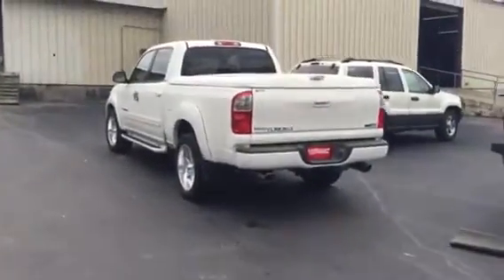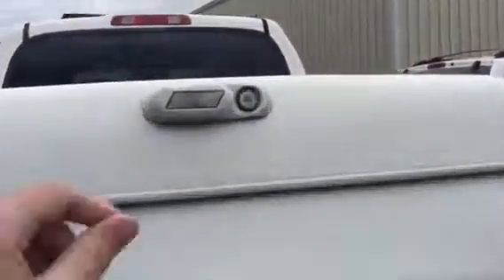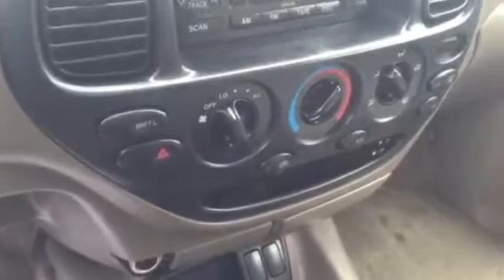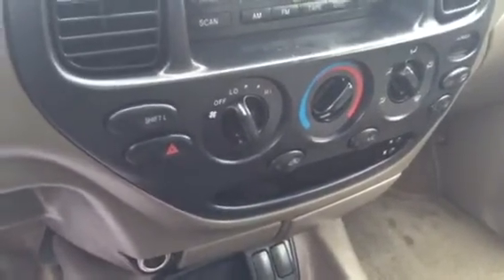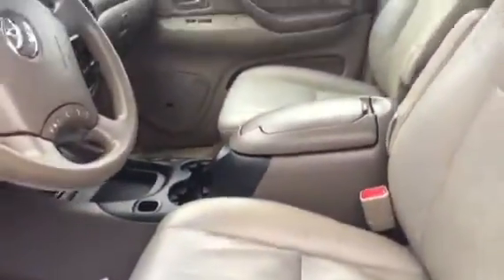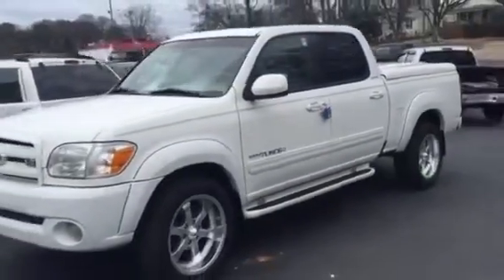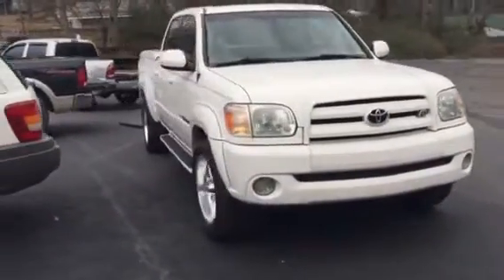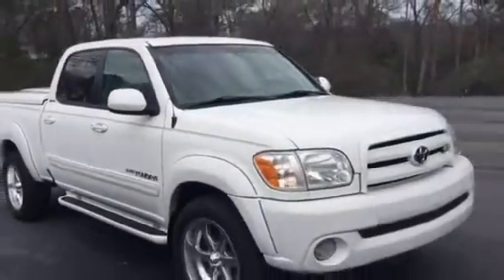2005 Toyota Tundra Limited Review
Demonstration of 2005 Toyota Tundra Limited by Ryan Lane at LaGrange Toyota